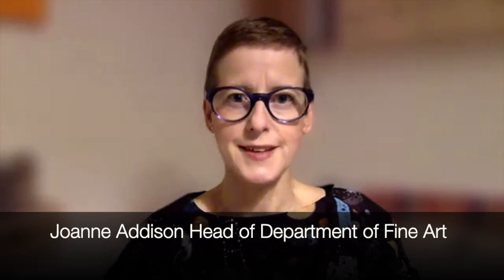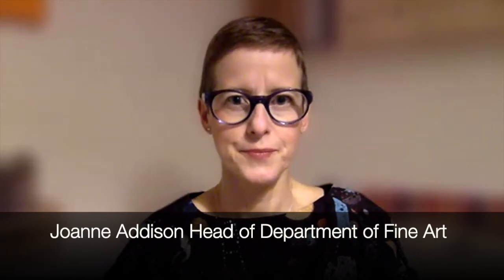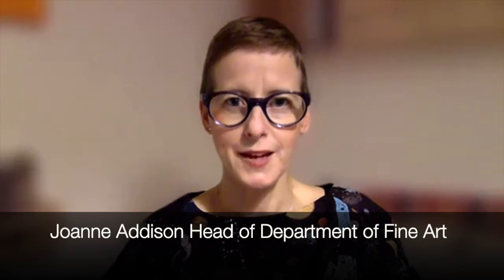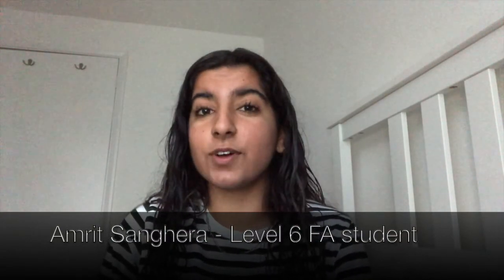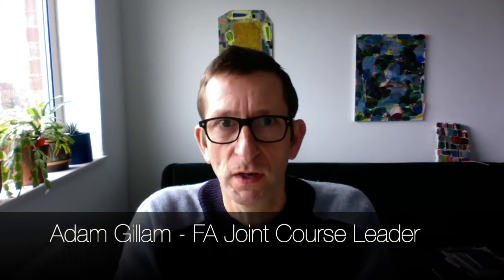Kingston School of Art: Fine Art BA - Portfolio Q&A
Your Portfolio Questions Answered.